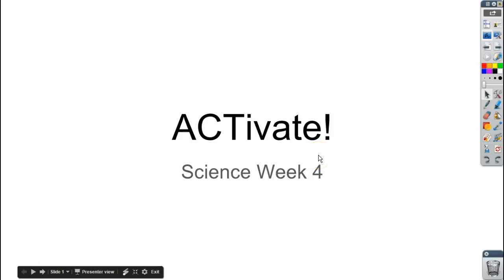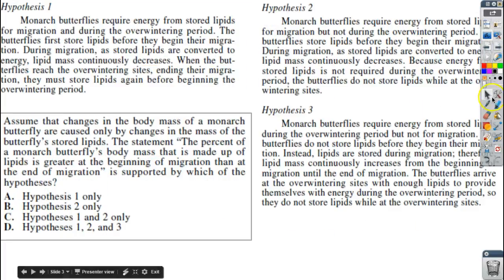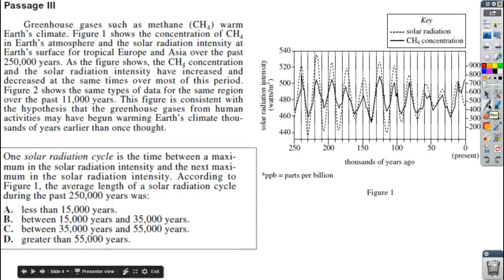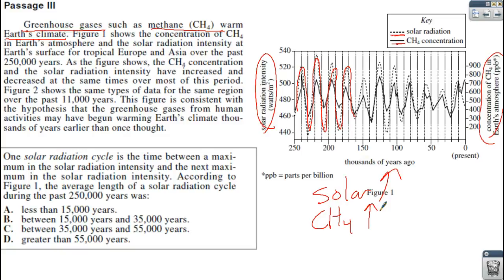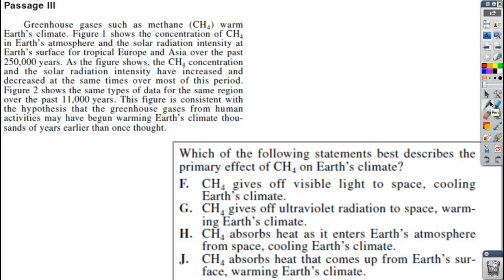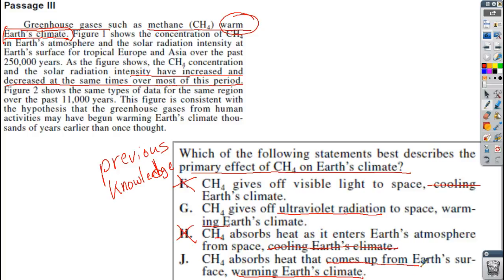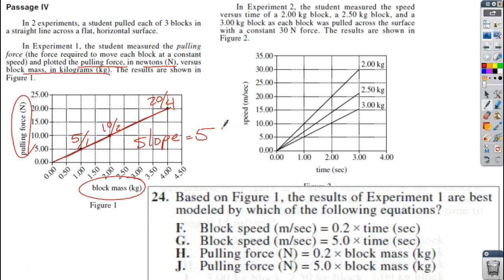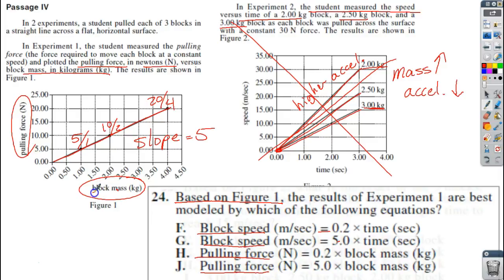Activate Science Week 4